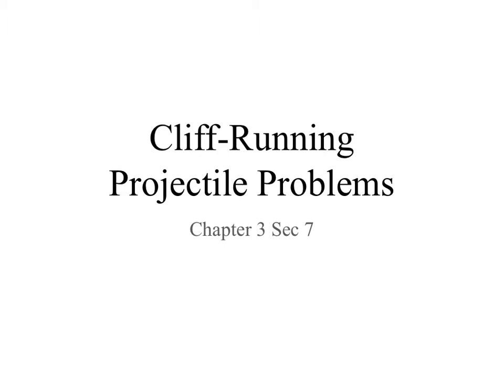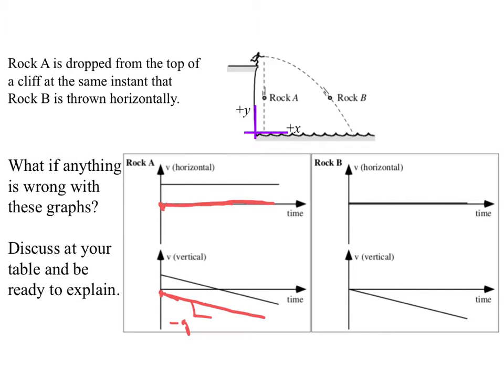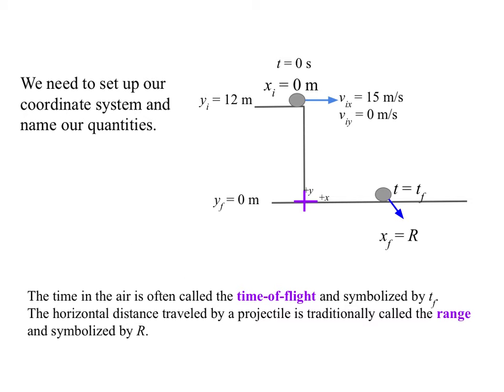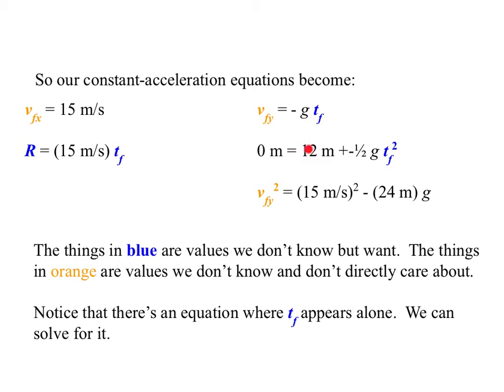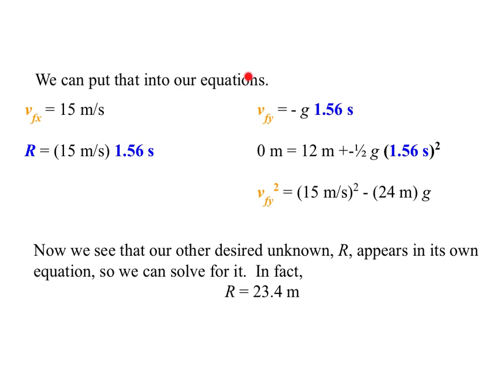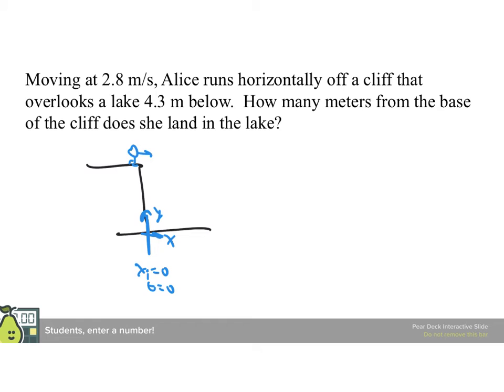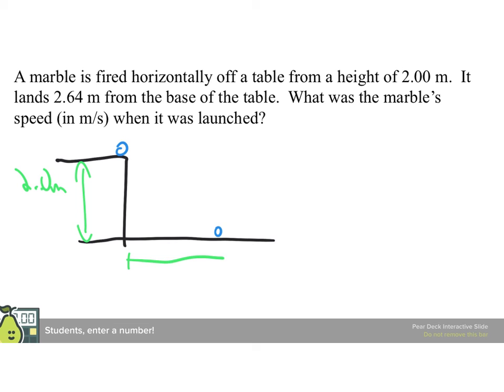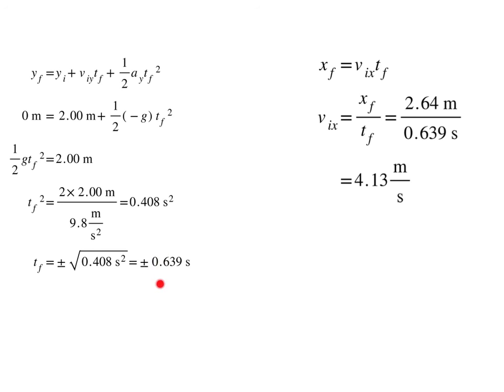AP1 N01B07 Cliff Running